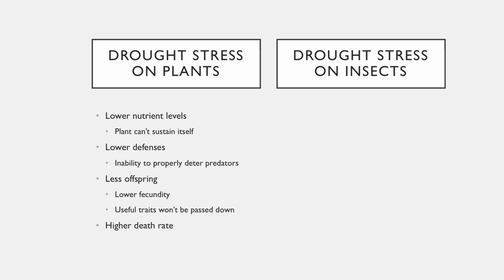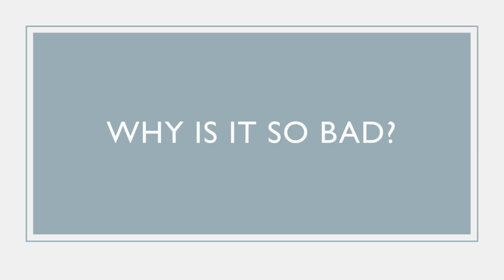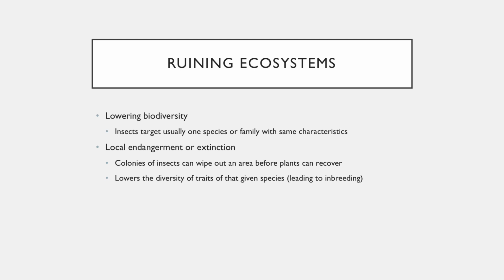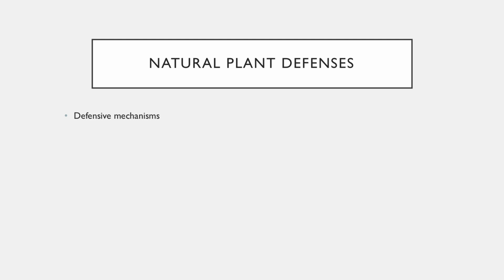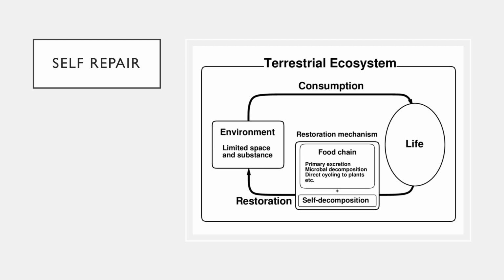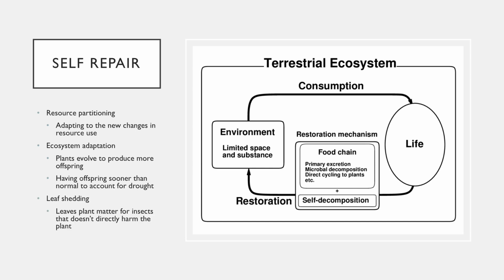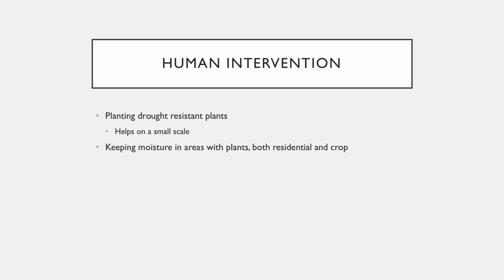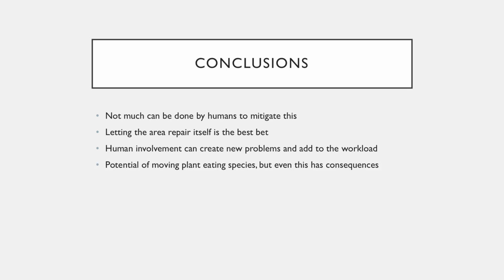ESS 110, Hydrology and Climate presentation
Plant eating insects have a tendency to over-consume plants during times of drought stress. This presentation analyzes the differences in how plants and insects deal with drought stress and if there is any solution to stop the over-carnage.